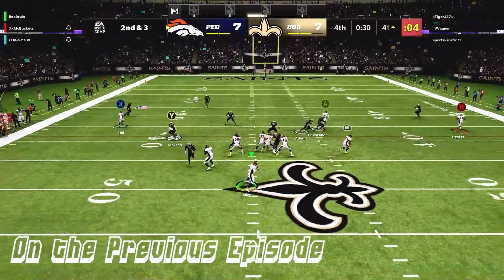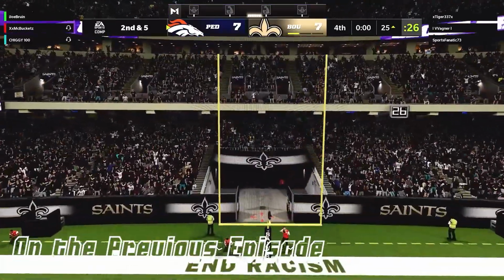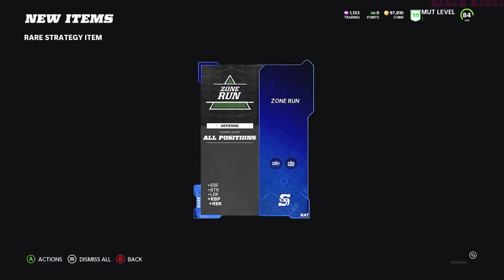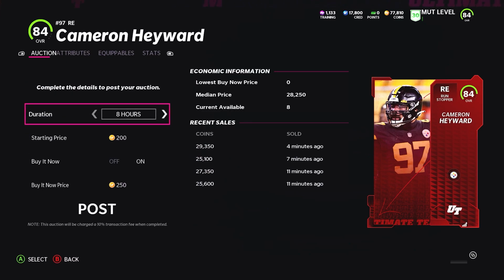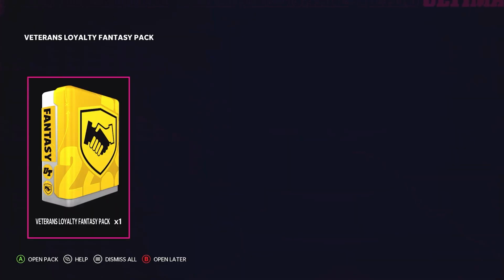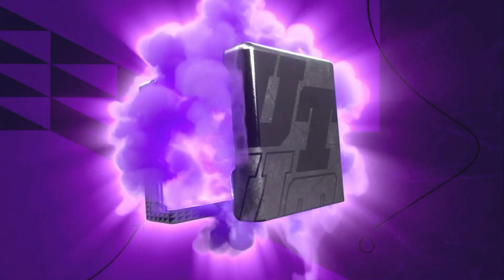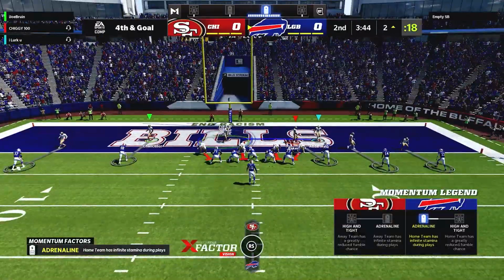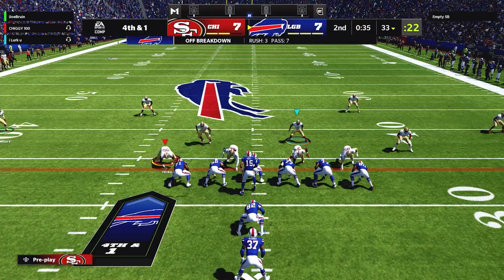Strategy Card Roulette and Rookie Premiers! | No Money Spent | Madden 22 Ultimate Team Ep 8